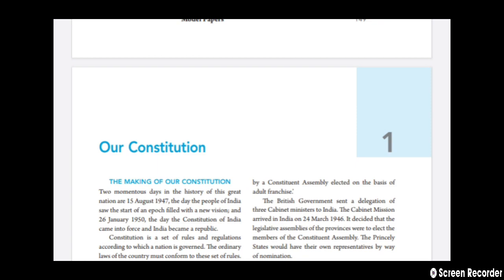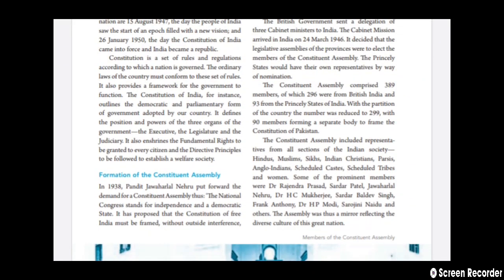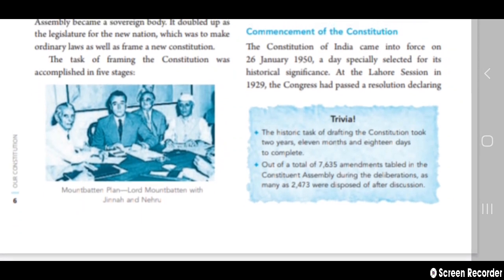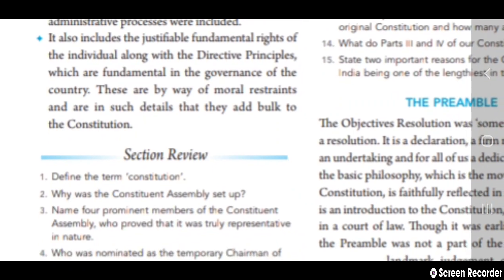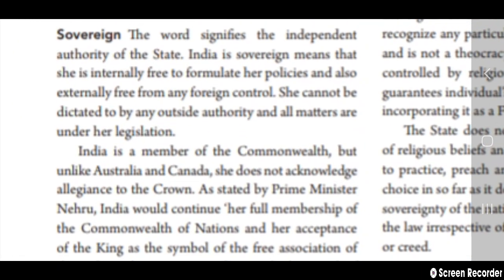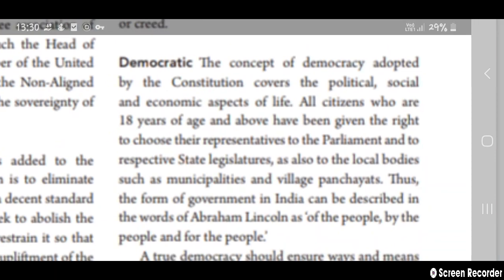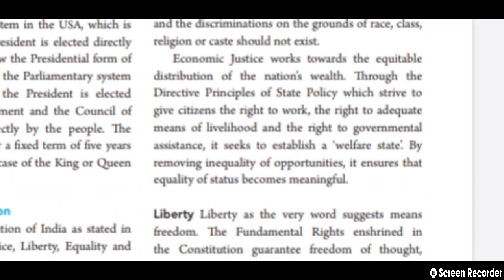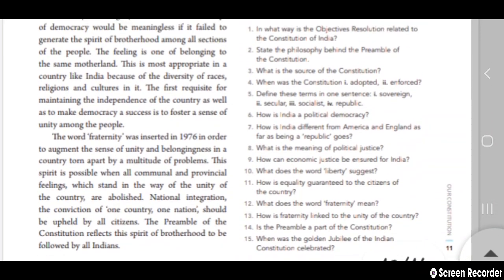9TH STANDARD SOCIAL 1ST CHAPTER EXPLANATION/OUR CONSTITUTION/ICSE MEDIUM/BY M N COACHING CENTRE